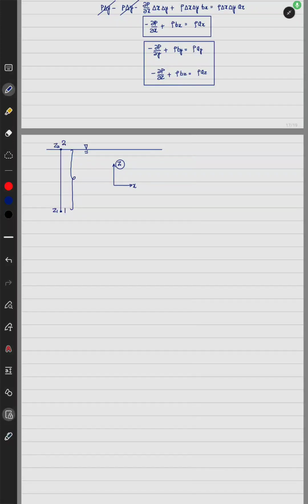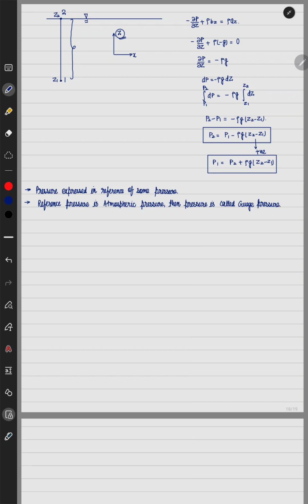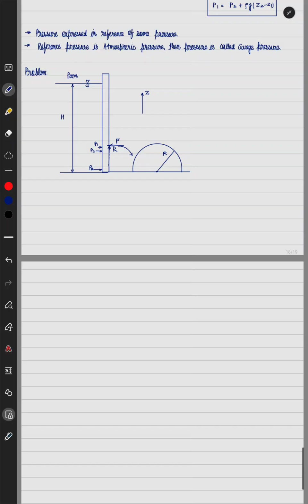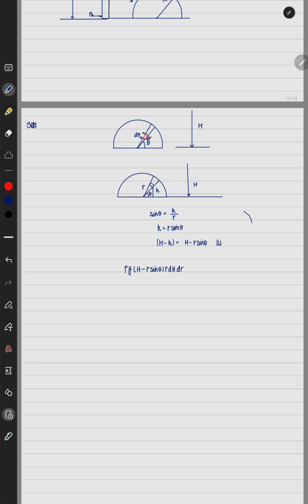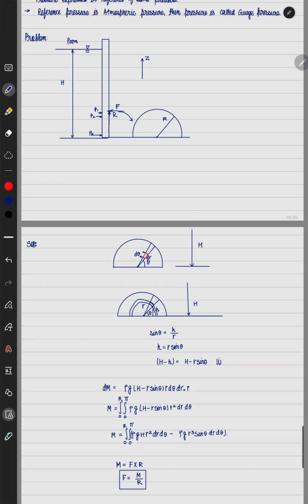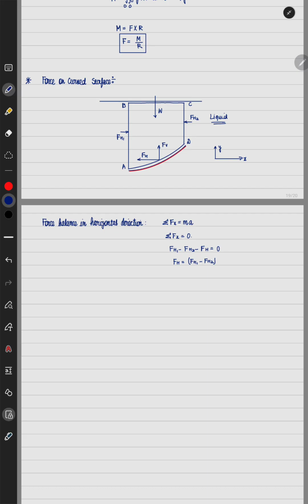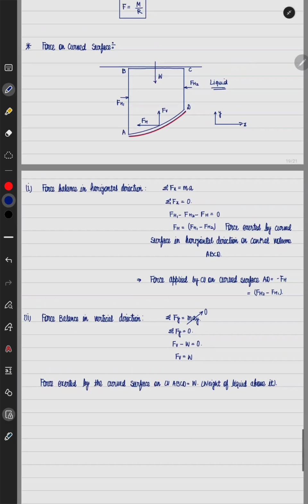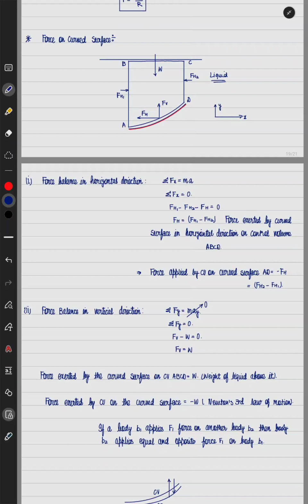Fluid_Statics: Part 1(b)